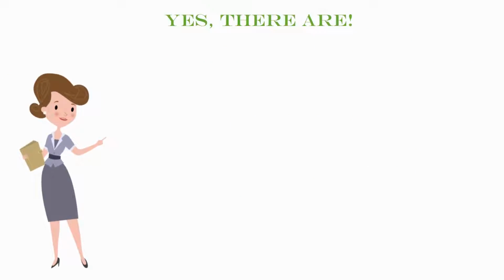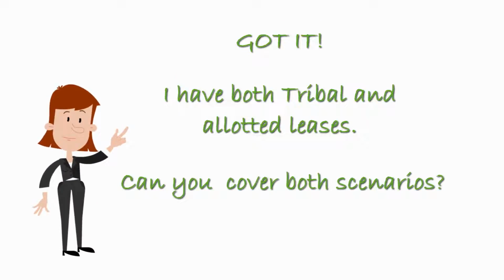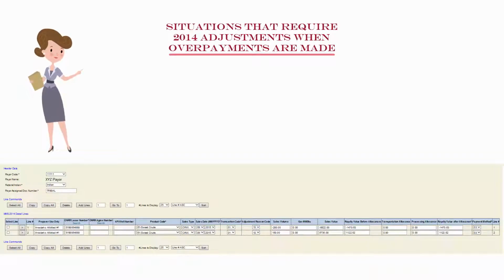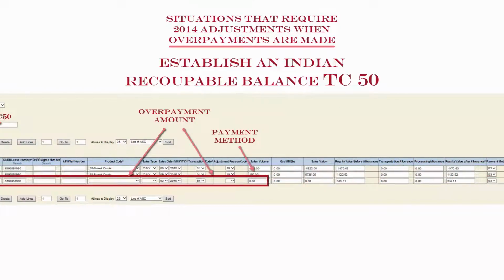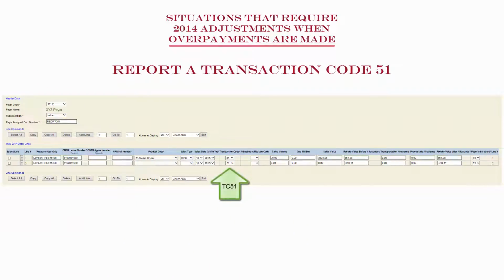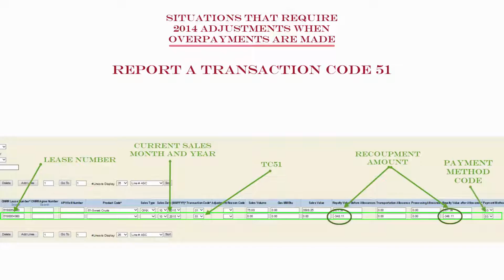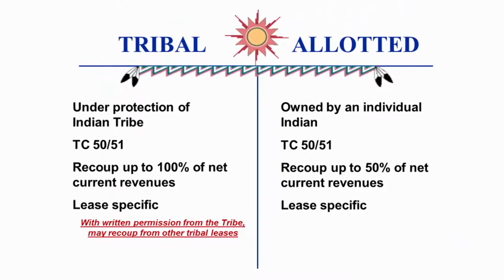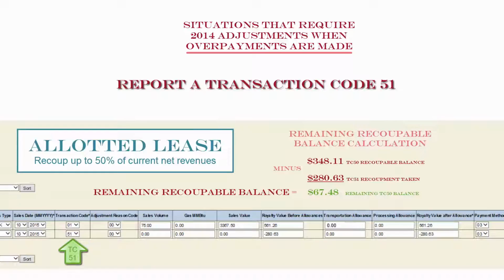Adjust Form 2014 for Indian Leases Recoupments